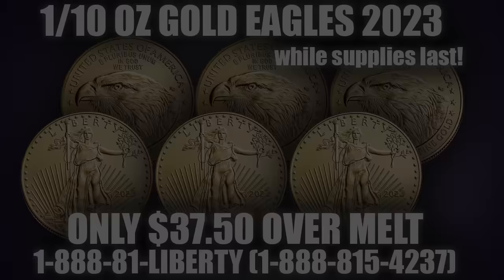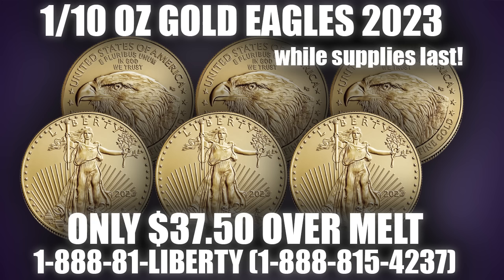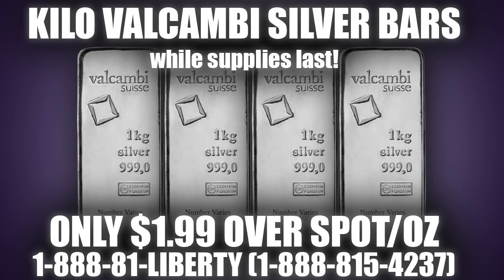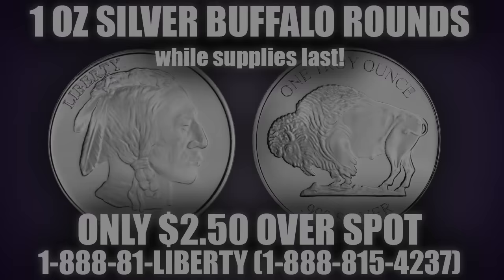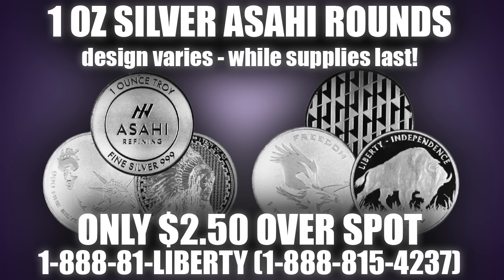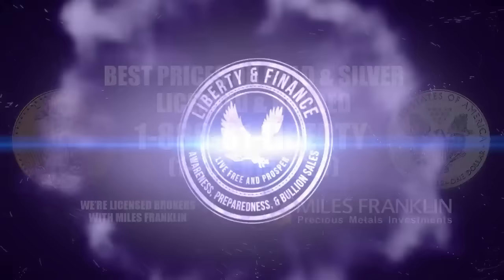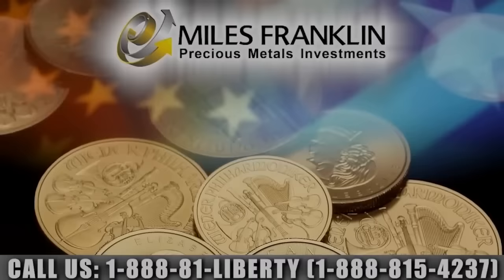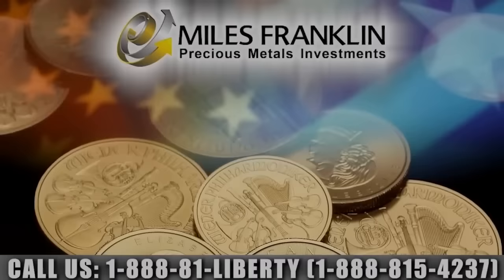Inflate or Die - It's Basic Math | Matthew Piepenburg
Demand for US debt is waining and many nations are moving away from the Dollar. The expansion of the BRICS coalition is another blow to dollar dominance as Saudi Arabia joins. The decline of the Dollar is now a mathematical certainty, says Matthew Piepenburg from Matterhorn Asset Management.

WEEKLY SPECIALS:
1/10 oz gold eagles @ $37.50 over melt
Kilo silver Valcambi bars @ $1.99 over spot/oz
1 oz Asahi or Buffalo silver rounds .999 fine @ $2.50 over spot

Get On-demand Recorded Access to The Rule Symposium on Natural Resource Investing 2023 for only $329.00 – this includes access to 90+ presentations all available until 31 Dec. 2023:

INTERVIEW TIMELINE:
0:00 Intro
2:30 BRICS expansion
7:45 US debt demand
25:08 Centralization
33:23 Last thoughts
37:39 Miles Franklin
CANADIANS CAN NOW BUY SILVER & GOLD ONLINE IN $CAD and support this channel! and during checkout under the dropdown selection “How did you hear of us (optional),” select: “LibertyAndFinance - Dunagun Kaiser” !

The compensation is used is to fund both sponsor-specific activities and general report activities, website, and general and administrative costs. Sponsor-specific activities may include aggregating content and publishing that content on the Liberty and Finance website, creating and maintaining company landing pages, interviewing key management, posting a banner/billboard, and/or issuing press releases. The fees also cover the costs for Liberty and Finance to publish sector-specific information on our site, and also to create content by interviewing experts in the sector.  Liberty and Finance LLC does accept stock for payment of sponsorship fees. Sponsor pages may be considered advertising for the purposes of 18 U.S.C. 1734.
The Information presented in Liberty and Finance is provided for educational and informational purposes only, without any express or implied warranty of any kind, including warranties of accuracy, completeness, or fitness for any particular purpose. The Information contained in or provided from or through this forum is not intended to be and does not constitute financial advice, investment advice, trading advice or any other advice. The Information on this forum and provided from or through this forum is general in nature and is not specific to you the User or anyone else. YOU SHOULD NOT MAKE ANY DECISION, FINANCIAL, INVESTMENTS, TRADING OR OTHERWISE, BASED ON ANY OF THE INFORMATION PRESENTED ON THIS FORUM WITHOUT UNDERTAKING INDEPENDENT DUE DILIGENCE AND CONSULTATION WITH A PROFESSIONAL BROKER OR COMPETENT FINANCIAL ADVISOR. You understand that you are using any and all Information available on or through this forum AT YOUR OWN RISK.